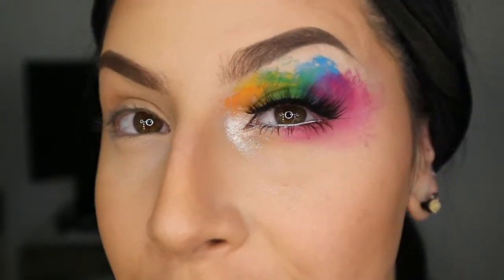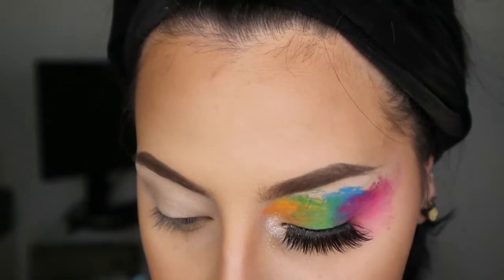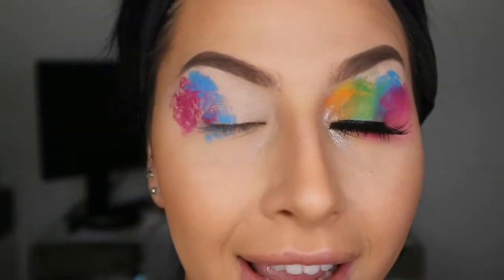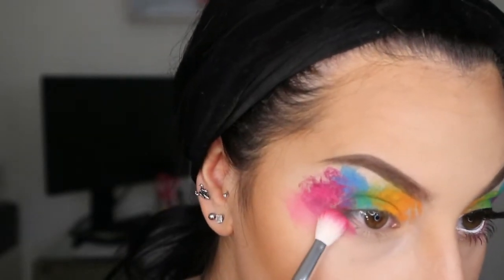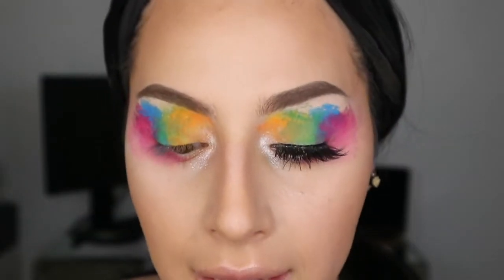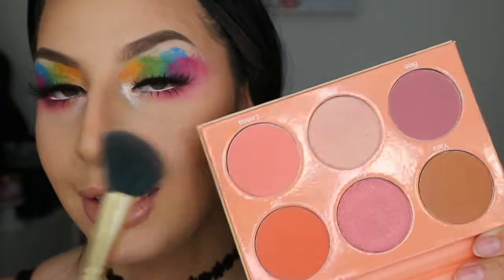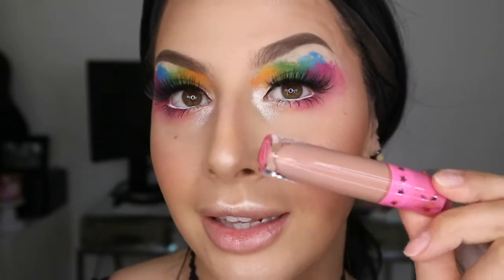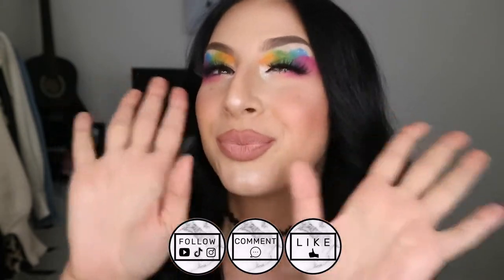VIRAL TIKTOK TISSUE MAKEUP TREND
The VIRAL TikTok trend has been on my For You Page (fyp) for the longest time!! And your girl needed to try this ✨

Huge credits to @meme-cast on TikTok, IG and here YouTube 🤍

I never thought how easy but yet SUPER messy of a makeup process this is! I'm totally obsessed with the final results and I will do this over and over again 💗 I got inspired by the rainbow colours, since we're in Pride Month 🏳️‍🌈🏳️‍⚧️
🧡💛💚💙💜❤️ HAPPY PRIDE MONTH TO ALL MY LIGHT LOVERS!! ❤️💜💙💚💛🧡

Products used:⁣⁣
F•A•C•E⁣⁣
Too Faced ♡ Hangover RX replenishing face primer
Fenty Beauty ♡ Pro Filt'r soft matte foundation shade 220
Jeffery Star Cosmetics ♡ Magic Star corrector shade Peach
Too Faced ♡ Born this way concealer shades: Almond & Snow
Jeffery Star Cosmetics ♡ Magic Star illuminating setting power shade Beige
Juvia's Place ♡ The Saharan Blush Vol II shades: Tau and Leena
KVD Beauty ♡ Shade & Light contour and highlight palette shades: Shadowplay and Subconscious
Jeffery Star Cosmetics ♡ 24K Gold highlight palette shade Sarcophagus
Too Faced ♡ Hangover RX replenishing setting spray

B•R•O•W•S⁣⁣
Benefit Cosmetics ♡ 3D BrowTones shade 2⁣⁣⁣⁣⁣⁣⁣⁣⁣⁣⁣⁣
NYX ♡ Precision Brow Pencil shade Ash Brown ⁣⁣⁣⁣
NYX ♡ Tinted Brow Mascara shade Brunette⁣⁣⁣⁣

E•Y•E•S⁣⁣
KVD Beauty ♡ Lock-it concealer creme shade White Out
Morphe ♡ @jeffreestar eyeshadow palette shades: Mogul, Nate and Welcome
KVD Beauty ♡ Mi Vida Loca eyeshadow palette (discontinued) shades: Synth, Swoon and Destroyer
Makeup Revolution ♡ X Friends We Were On A Break eyeshadow palette shades: Bracelet, Fireball and Love Machine
Beauty Bay ♡ @nikkietutorials eyeshadow palette shade: Ivy
ELF ♡ Liquid glitter eyeshadow shade: Disco Queen
KVD Beauty ♡ Tattoo liquid liner in Black Trooper
NYX ♡ Gel liner & smudger shade: White
MFMA Lashes ♡ PRO LASH LIGHT
L•I•P•S⁣⁣
MAC ♡ Hover lipliner
Jeffery Star Cosmetics ♡ Mannequin Valour liquid lipstick

♡ FOLLOW ME ♡
INSTAGRAM ‣ @lbbynd
TIKTOK ‣ @lbbynd
TWITTER ‣ @lbbynd
FACEBOOK ‣ @lightbeautybynd
INFLUENSTER ‣ @lightbeautybynd